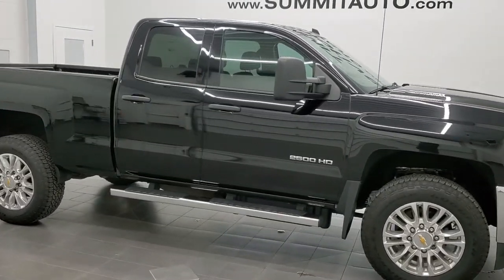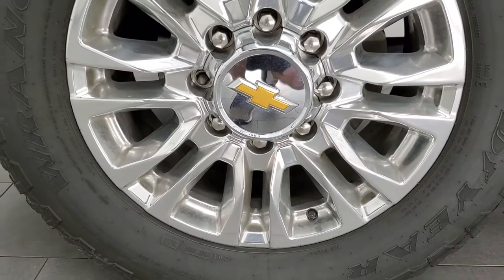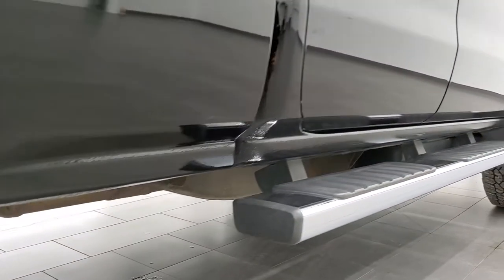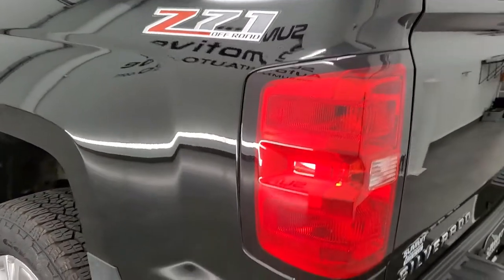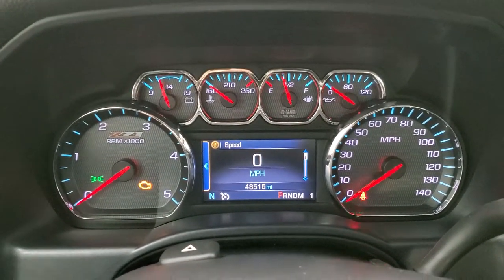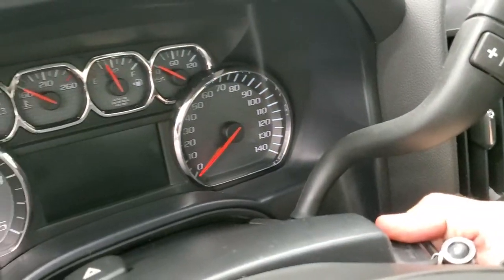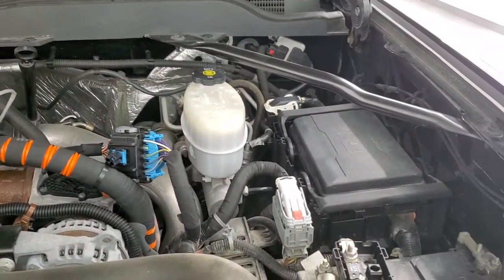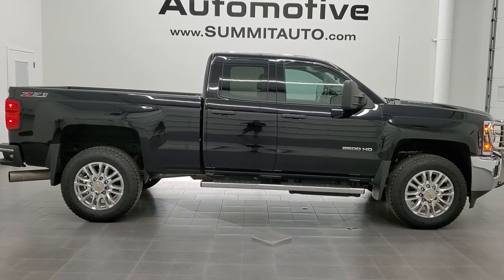2015 CHEVROLET SILVERADO 1500 1LT DOUBLE IN BLACK CLEARCOAT WALK AROUND REVIEW 12019Z SOLD!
This 2015 CHEVROLET SILVERADO 1500 DOUBLE CAB SHORTBOX 1LT IN BLACK CLEARCOAT FOR SALE IN FOND DU LAC OSHKOSH WISCONSIN 54935 is the vehicle we did walk around review of today.

Thank you for checking out this video of this 2015 CHEVROLET SILVERADO 1500 DOUBLE CAB SHORTBOX 1LT IN BLACK CLEARCOAT FOR SALE IN FOND DU LAC OSHKOSH WISCONSIN 54935

STOCK: 12019Z
PRICE: $48,999
MILES: 48,489
MAKE: CHEVROLET
MODEL: SILVERADO 1500
VIN: 1GC2KVE89FZ122231
LOCATION: FOND DU LAC OSHKOSH WISCONSIN, 54937 TRUCKS ON 41

CLEAN TITLE HISTORY! 6.6 Liter V8 Duramax Diesel, LML Engine with 397 Horsepower, Full Four Door Double Cab Crew Cab, Short Box 6 1/2 Foot Shortbox, LT1 Package 1LT LT, 6 Speed Automatic Allison Transmission with Optional Manual Tap Shift, Turn Dial 4x4 Four Wheel Drive 4WD, Z71 Offroad Suspension Package Z-71, Reverse Backup Camera Rearview Camera, Onstar System, Power Driver's Seat, Non Smoker, Black Ebony Cloth Seats, 40/20/40 Split Front Bench Seating with Center Seat Hidden Storage Compartment, Full Towing Package with Receiver Trailer Hitch, Wiring and Transmission Cooler Tow Package, Factory Brake Controller, Factory Exhaust Brake, Snow Plow Prep Package (VYU), Stabilitrak Traction Control, Downhill Assist Control DAC, 3.73 Gears with Automatic Locking Differential Limited Slip Differential, Goodyear Wrangler Trailrunner LT275/65 R20 Tires, Factory Polished Aluminum Rims Premium Wheels, Four Wheel Disc Brakes, Factory Chromed Stepbars, Bedmat, Bedrail Covers, Fog Lights, LED Bed Lighting, Projector Lamp Headlights, Reverse Sensors, EZ Raise Assist Tailgate, Locking Tailgate, Rear Bumper Steps, Chrome Trimmed Grill, Grill Guard, Chevy MyLink Touchscreen Radio, AM / FM Radio Tuner, Sirius/XM Satellite Radio Capabilities Sirius / XM, CD Player, Bluetooth, Hands-Free Phone Controls Blue Tooth, Auxiliary MP3 Jack Portable Audio Connection, SD Card Slot, USB Jack Portable Audio Connection, Keyless Entry with Factory Remote Start, Rear Window Defroster, Adjustable Height Seatbelts, Driver and Passenger Front Air Bags, L.A.T.C.H. Child Safety System, Side Curtain Air Bags SRS Safety Restraint System, Multi-Function Steering Wheel Controls, Compass, Outside Temperature Display and Mileage Display, Dual Multi-Zone Climate Control , Power Adjustable Pedals, Factory All Weather Floormats, Air Conditioning AC, Cruise Control, Power Locks, Power Windows, Tilt Steering Wheel, Automatic Headlights Autolamp, 110V / 150W Auxiliary Power Outlet, Black, CLEAN AUTOCHECK! Very very clean inside and out! This is one of the sharpest 2015 Chevrolet Silverado 2500 Doublecab shortbox 3/4 ton diesel trucks on our lot! Make your move before this super clean 4wd is gone!

STOCK: 12019Z
PRICE: $48,999
MILES: 48,489
MAKE: CHEVROLET
MODEL: SILVERADO 1500
VIN: 1GC2KVE89FZ122231